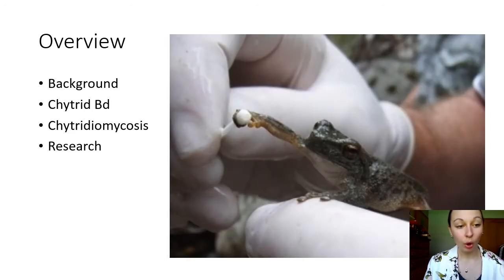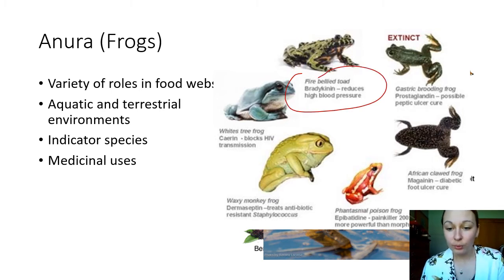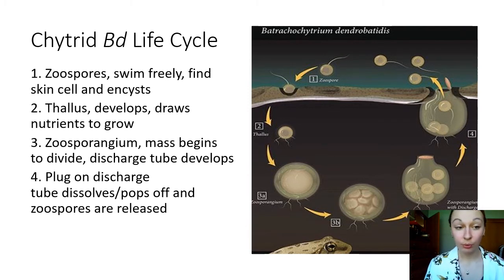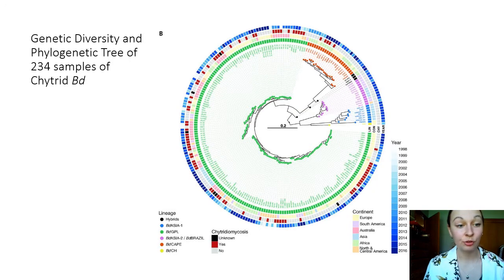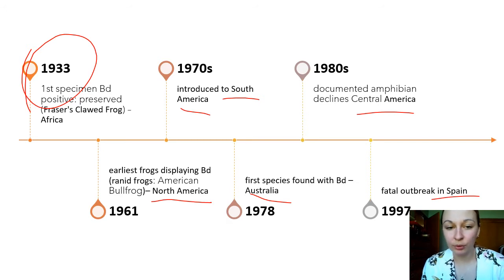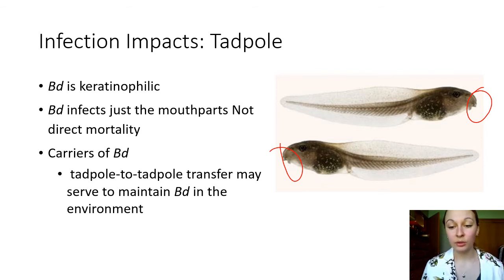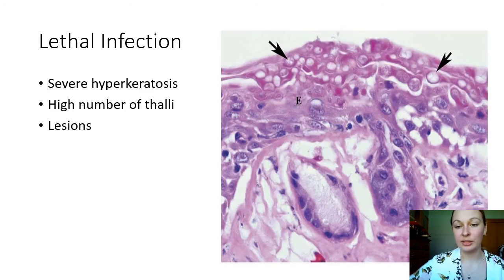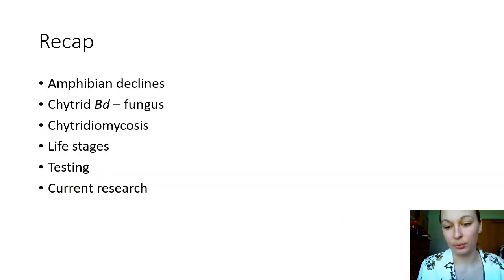Chytrid Bd Honors Presentation